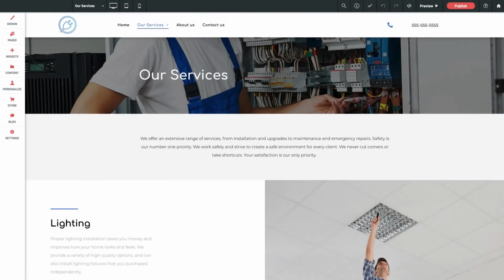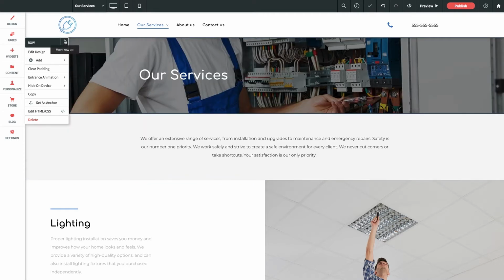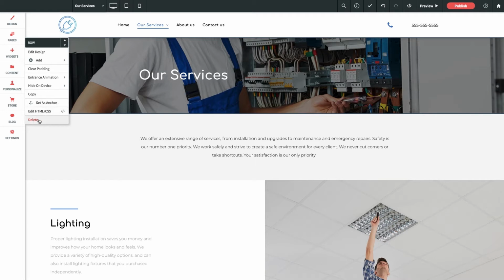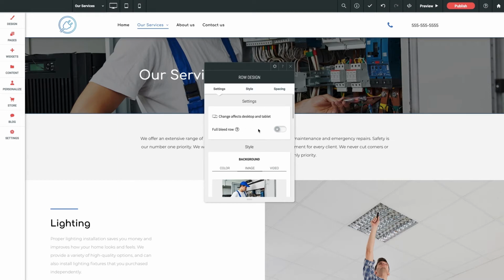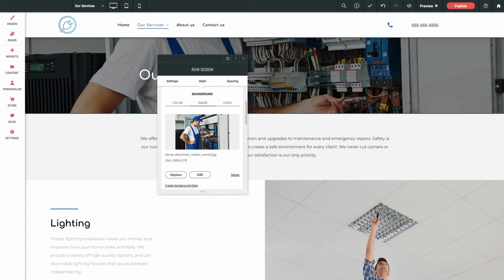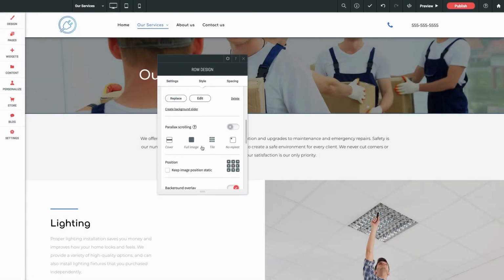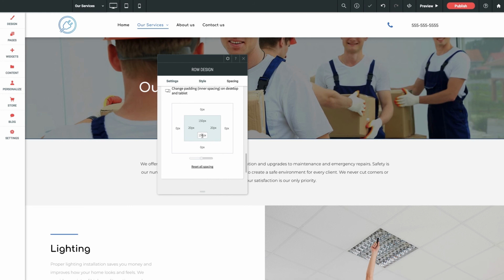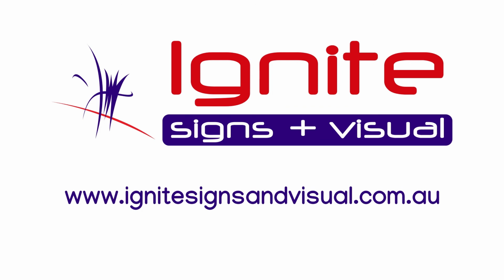ISV 1C Rows Detailed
A detaliled at look at working with rows in your Ignite Signs + Visual web site